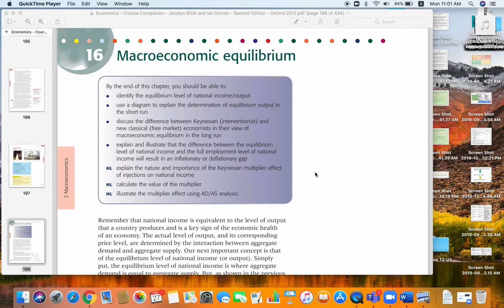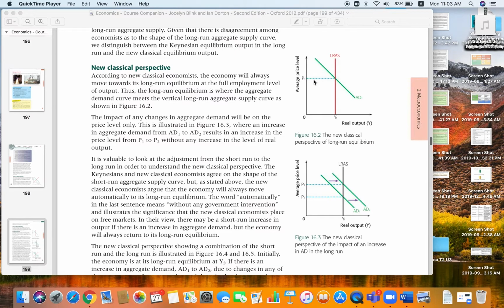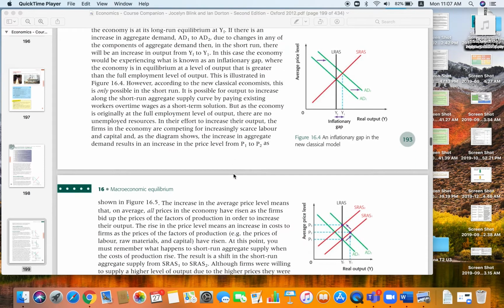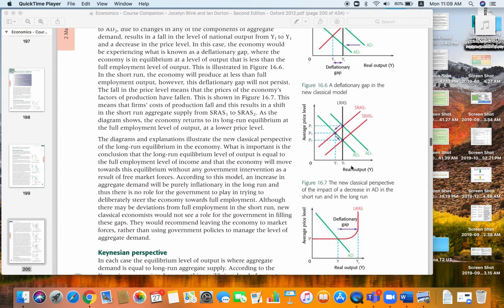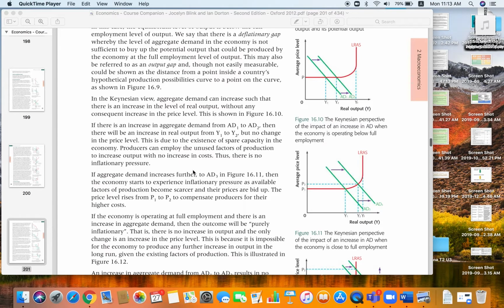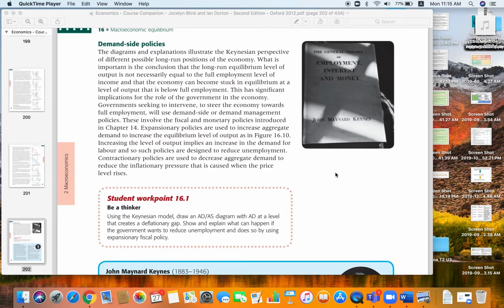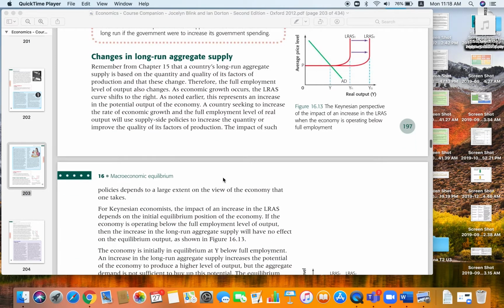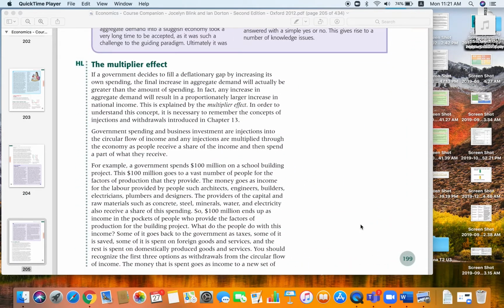Macroeconomic Equilibrium IBDP (SL Only)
Short run, Long Run Equilibrium graphs and models explained. Demand side policy and supply curve shifts also demonstrated. No Multiplier effect covered in this video.